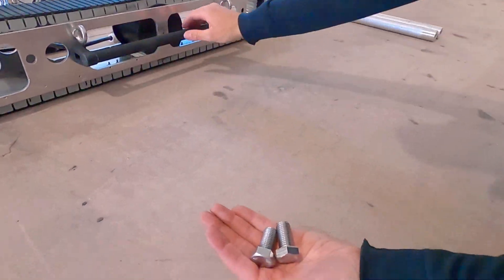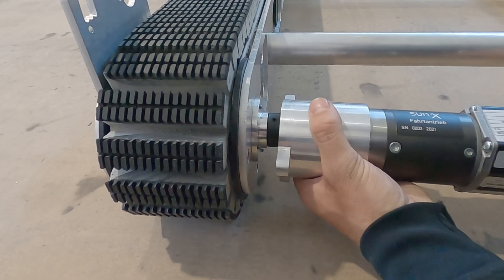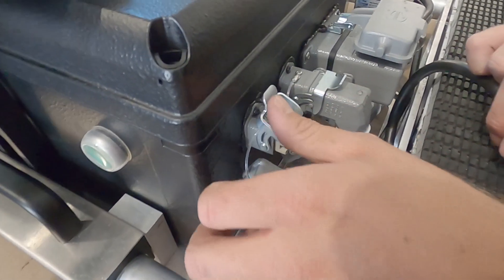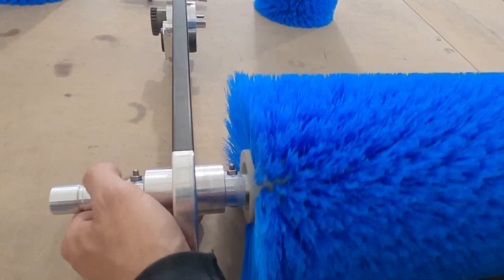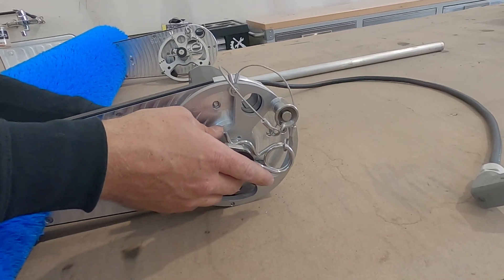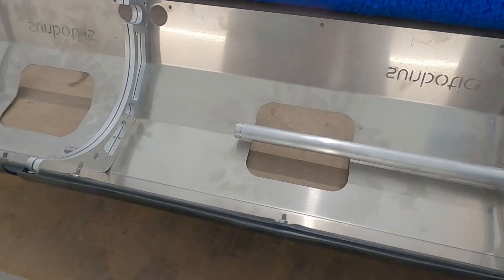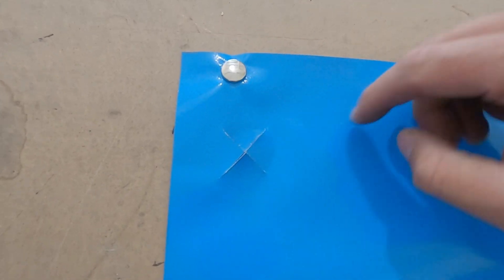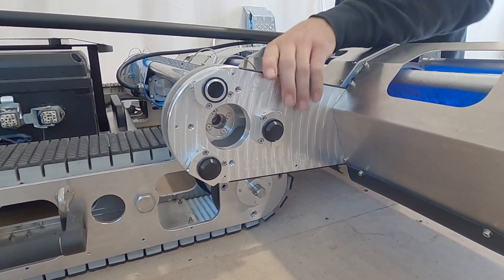Complete construction manual – sunbotics system – sun-X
The visual construction manual for your sunbotics system – from A to Z.

00:00 - 01:20 Screws are fastened to connect the tracks with the connecting rods
01:23 - 02:19 Installation of driving motors
02:20 - 02:36 Splash guards for the driving motors
02:37 - 02:47 Inserting the e-Box
02:48 - 03:19 Connecting the e-Box with the battery
03:20 - 03:57 Turning on the system
04:02 - 05:17 Montage of the brush modules
05:18 - 05:39 Fastening of the brush modules
05:40 - 06:21 Installation of the brush motors
06:22 - 07:20 Fastening of the suspension adapters
07:21 - 08:14 Montage of splash guard sheets
08:15 - 08:54 Application of the splash guard sheets
08:55 - 09:21 Clipping the nozzles
09:22 - 09:37 Splash guards for brush motors
09:38 - 10:12 Attaching the brush modules to the Robot
10:13 - 10:37 Fastening of the suspension adapters
10:38 - 11:05 Service position of the brushes
11:06 - 11:28 Connecting brush motors with the e-Box
11:29 - 11:51 Connecting the water hoses
11:52 - 12:04 Adjusting the water flow rate
12:05 - Final system check

Get in touch to find out more  – Your sun-X Team 🦾🎮

It doesn't take much, to achieve the optimum.